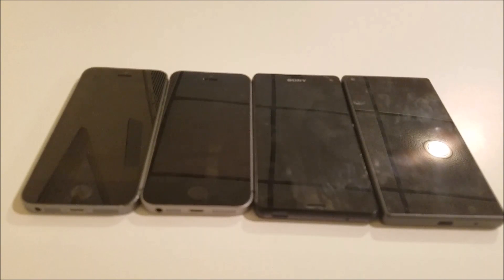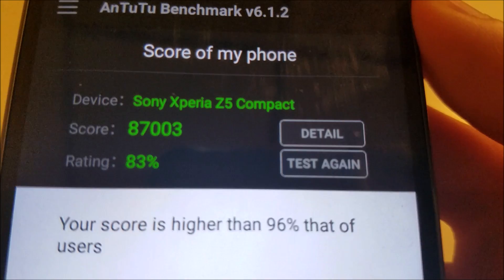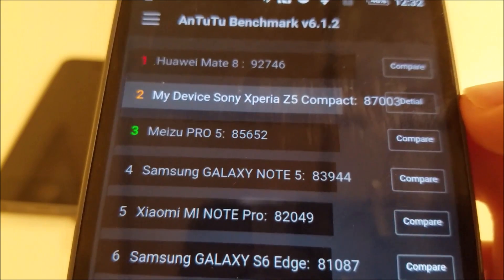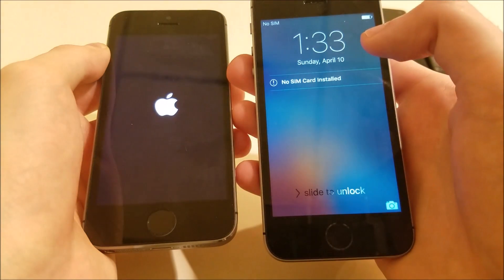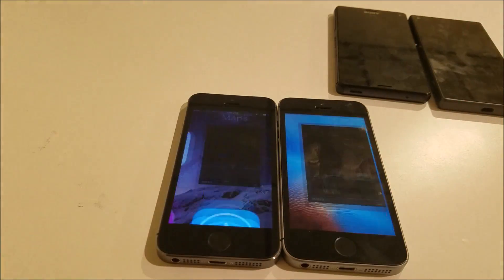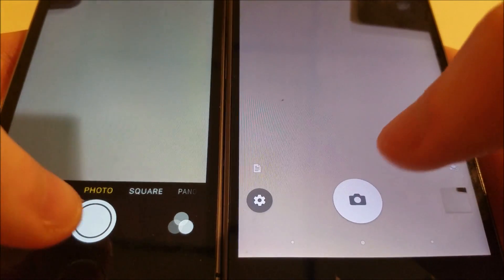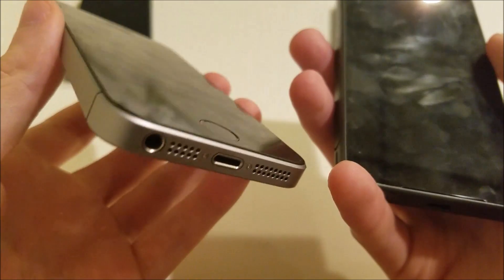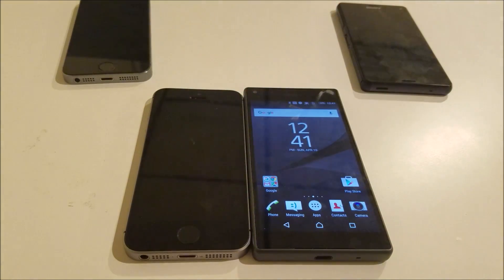Apple iPhone SE Speed Performance Test vs iPhone 5s, Xperia Z5 Compact, Z3 Compact (Fastest EVER?)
Is Apple iPhone SE the fastest ever small smartphone? Benchmark speed test vs Apple iPhone 5s, Sony Xperia Z5 Compact, and Sony Xperia Z3 Compact. AnTuTu benchmark, bootup test, pressing on apps test, camera speed test for taking pictures, and more!